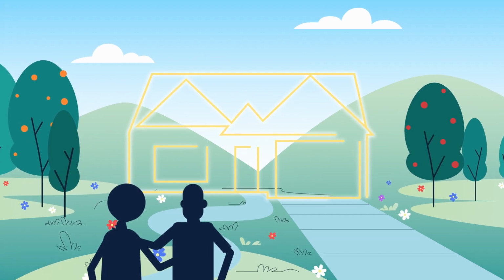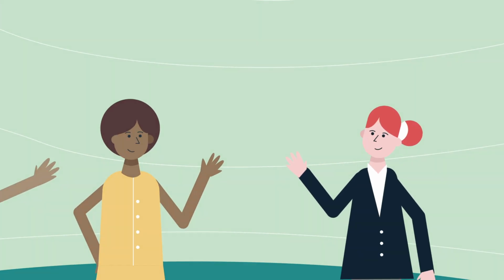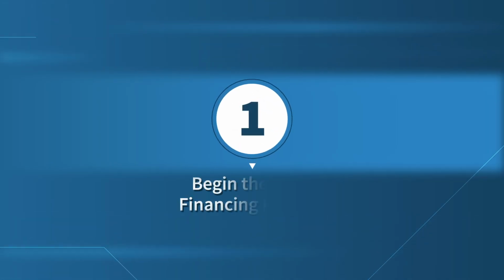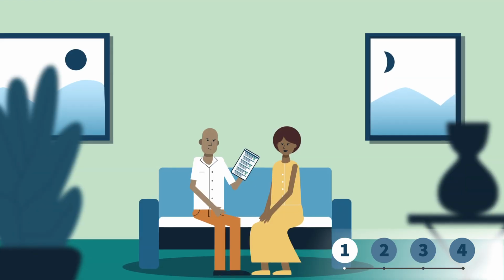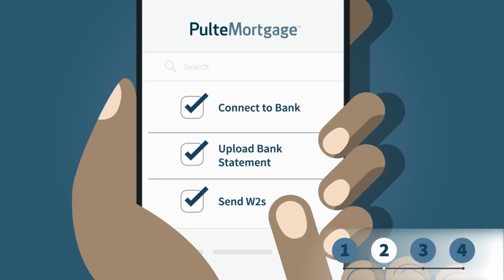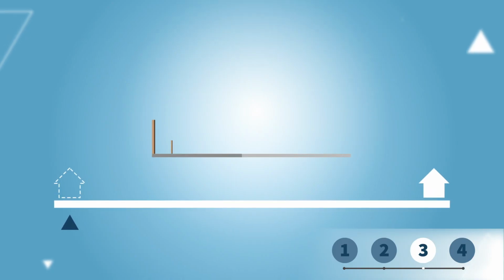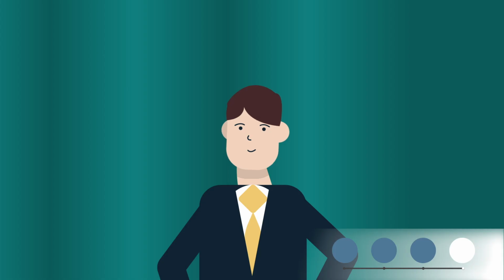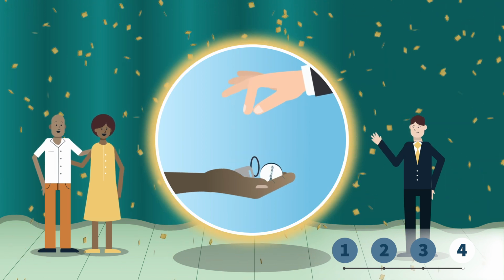Financing Your New Home | Pulte Homes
How does a mortgage work? What are the steps in financing a new home? The answers start here.

About Pulte: Pulte Homes is one of the nation’s largest home builders, offering high-quality new homes across the country for over 65 years. Each home we build is specially designed with More Life Built-In ® and is backed by our industry leading 10-year warranty. From our innovative floor plans to our tech-ready Smart Homes, our homes help bring your new home dreams to life. To find new homes for sale near you, visit us